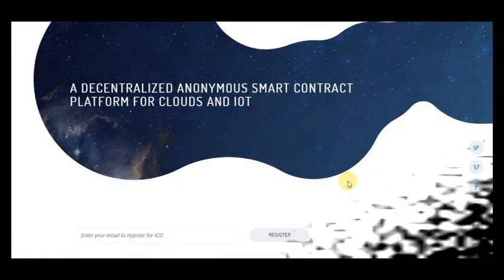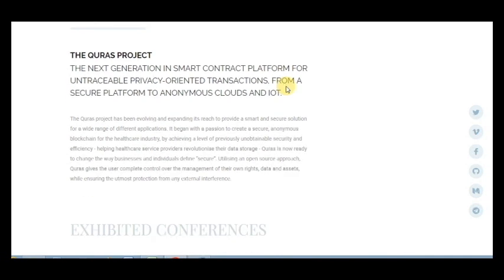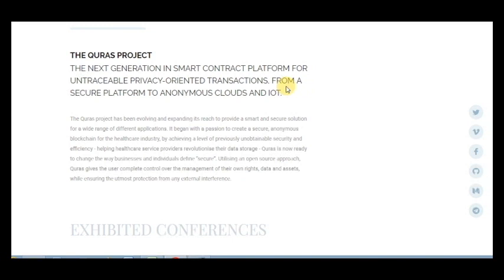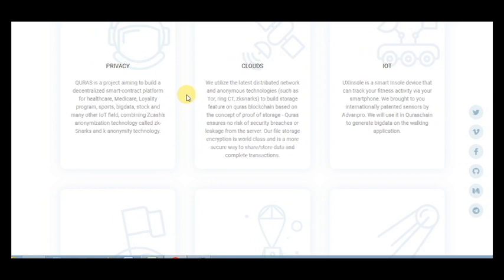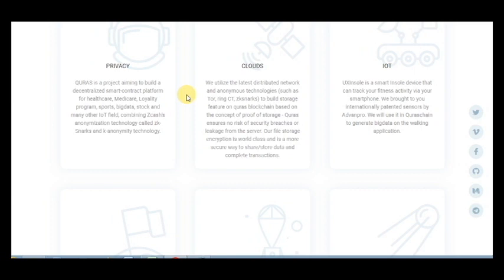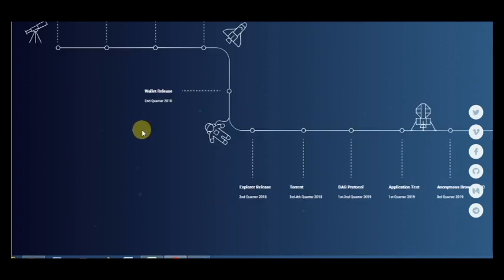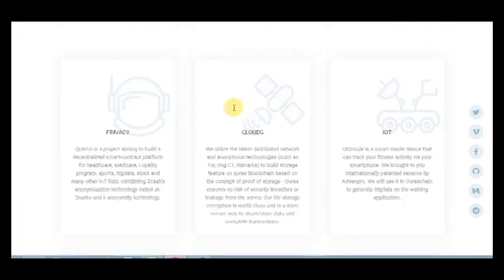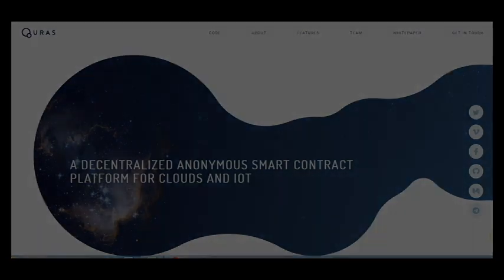Part 1 QURAS.IO - A Decentralized Anonymous Smart Contract Platform fo clouds & IOT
The Quras project has been evolving and expanding its reach to provide a smart and secure solution for a wide range of different applications. It began with a passion to create a secure, anonymous blockchain for the healthcare industry, by achieving a level of previously unobtainable security and efficiency - helping healthcare service providers revolutionise their data storage - Quras is now ready to change the way businesses and individuals define “secure”.

wallet address - 0x50F3AaB91F8260Dd8c7d8d698b3a3c17A63D9646